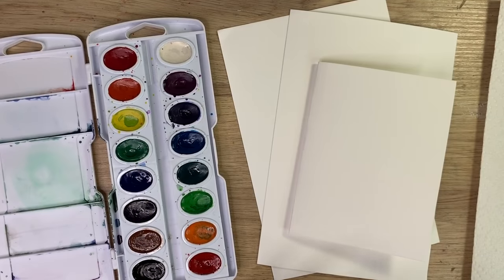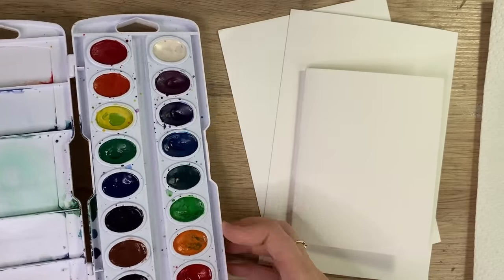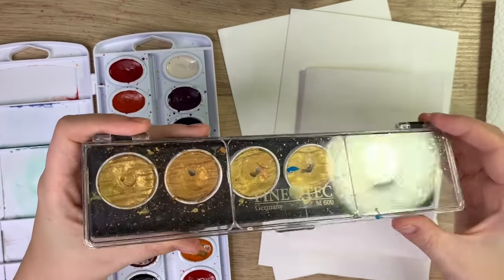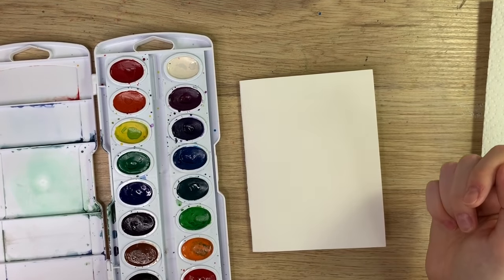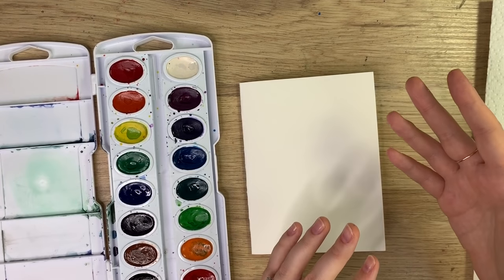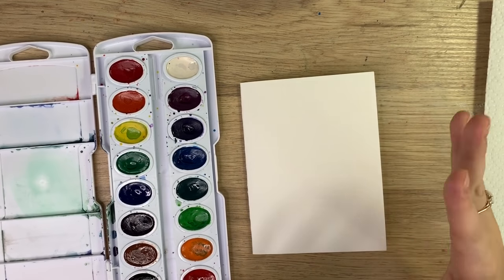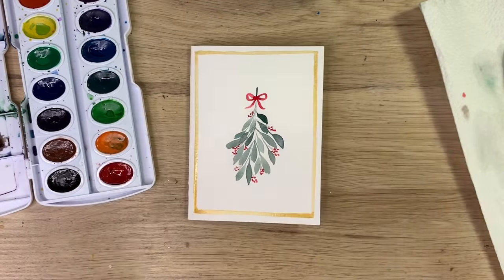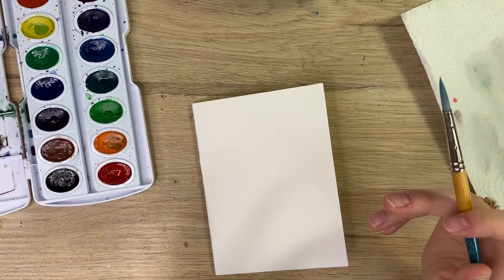How To Make Easy Watercolor Holiday Cards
Prang 8 Watercolour pan set:
USA CANADA